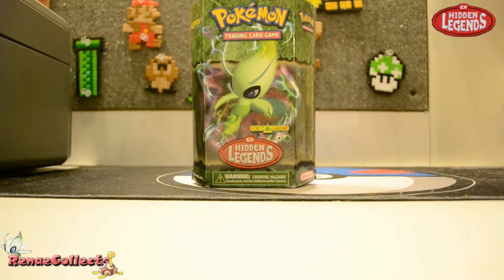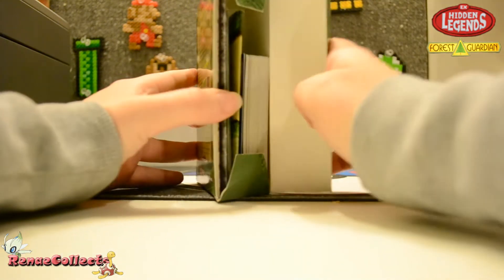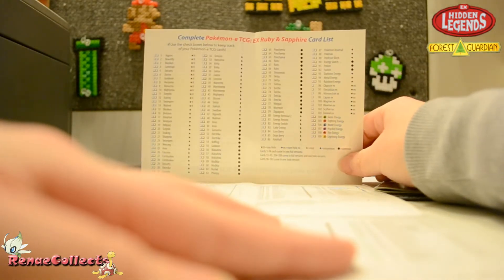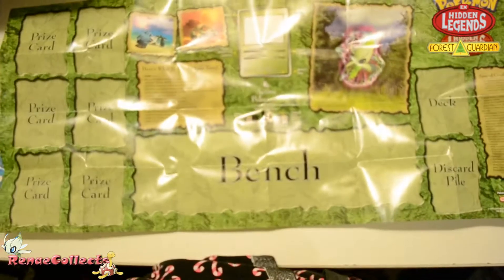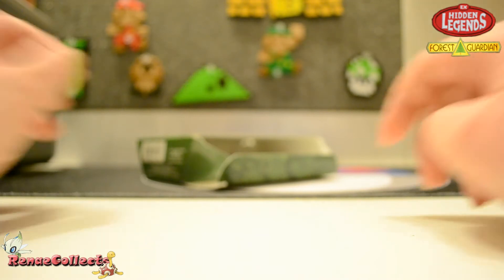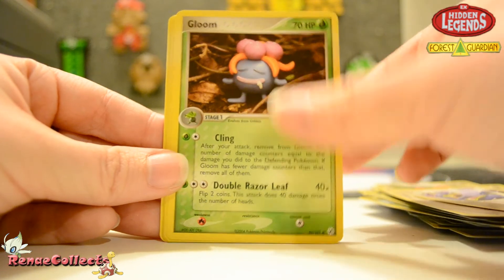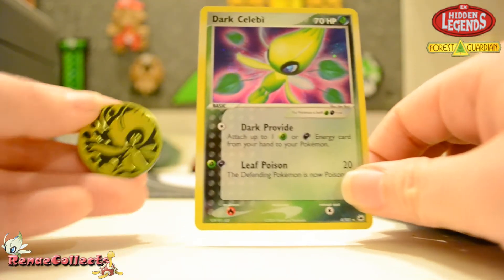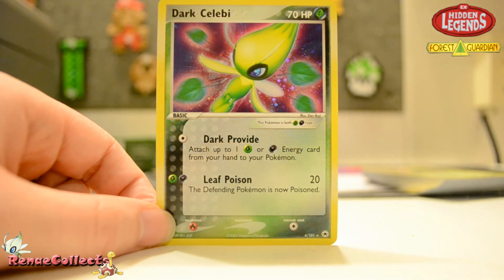Opening an EX Hidden Legends Forest Guardian Theme Deck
Josh got me this deck because it is Celebi themed :D